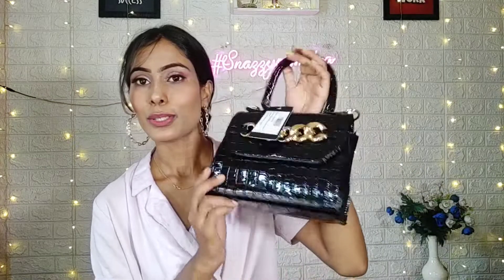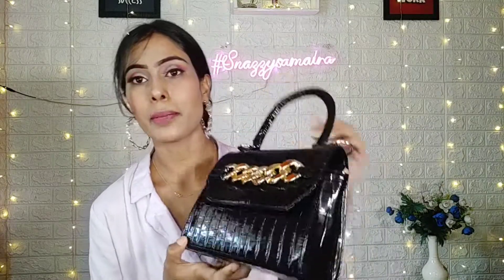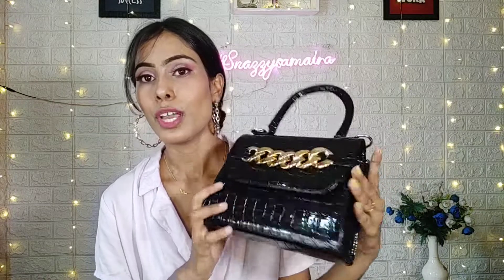Urbanic Dress Haul| Urbanic Partywear Dress Haul| Urbanic Black Dress Haul| Snazzy Samaira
About
Hello everyone, my self Samaira And I'm from (Jharkhand). I'm here for providing amazing outfit reviews. And helping everyone to makes buying decision earlier. So keep yourself in touch with me for explore your favorite outfit.

Content Creators
Snazzy Samaira

Create social touch with me

" Get in touch with me on regular basis, Really curious to read your request and make content on that topics. "

Reviews Products links

1. Product Name

    Product Link

2. Product Name

    Product Link

3. Product Name

    Product Link

4. Product Name

    Product Link

5. Product Name

    Product Link

Recommended Video

Video Title

Video Links

Video Title

Video Links

Video Title

Video Links

Regards
( Snazzy Samaira )